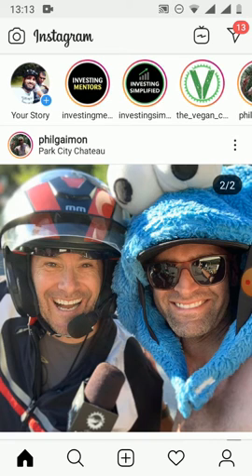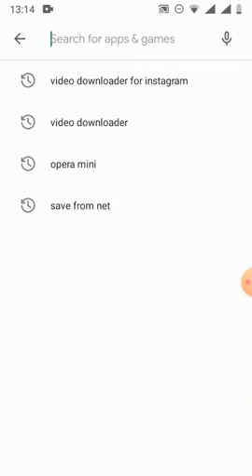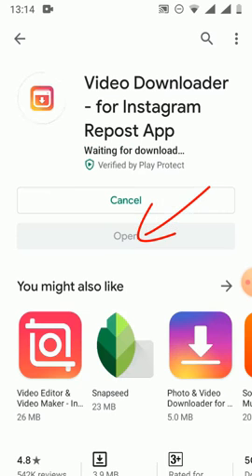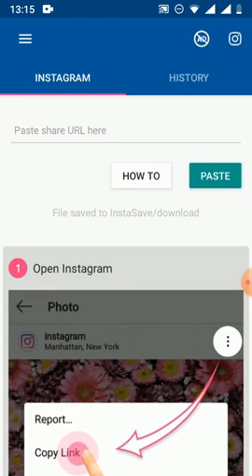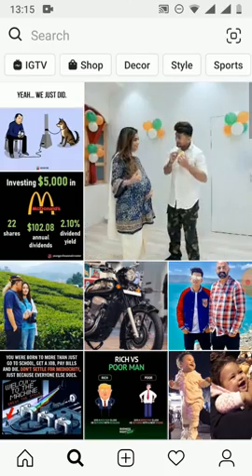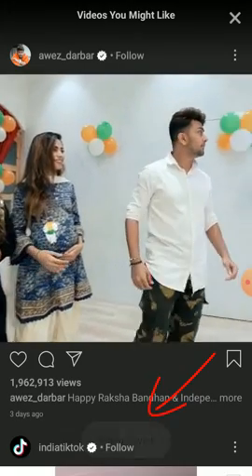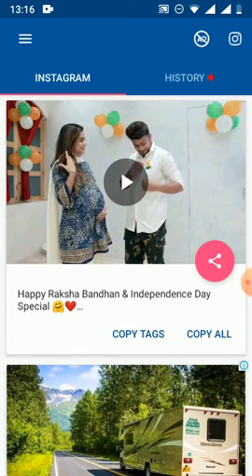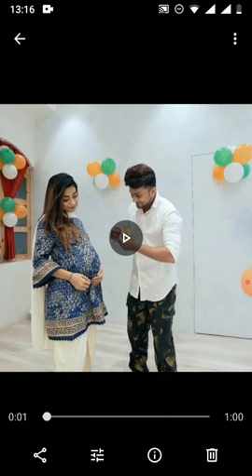How to Download Videos from Instagram and Save in Your Android Video Gallery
Learn How to Download Videos from Instagram and Save in Your Android Video Gallery

How to become a Data Entry Professional with NO EXPERIENCE?

Kind Regards,
Azharul Rafy